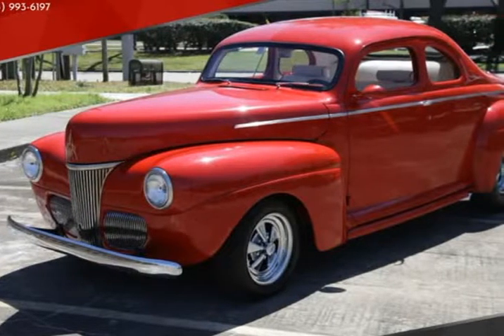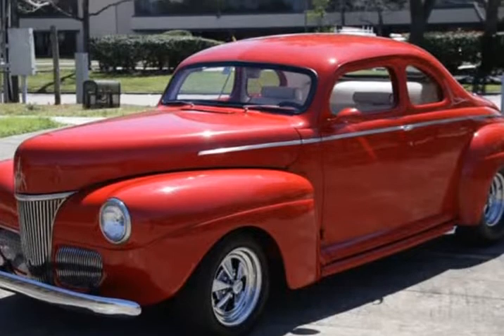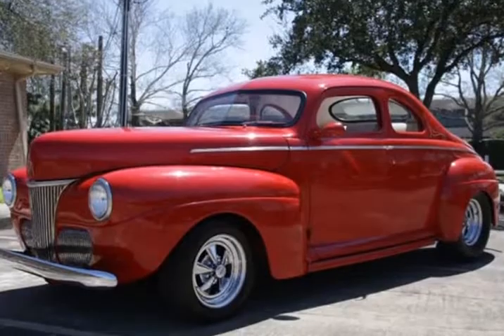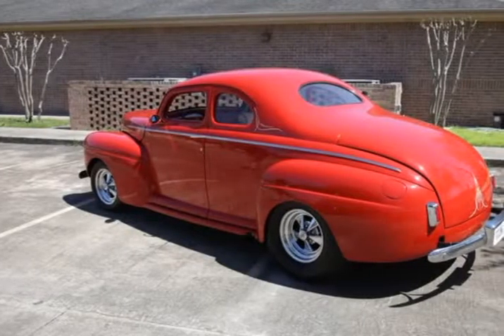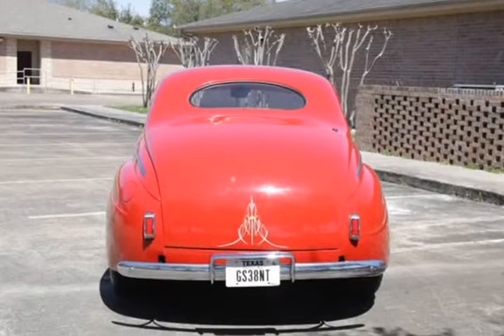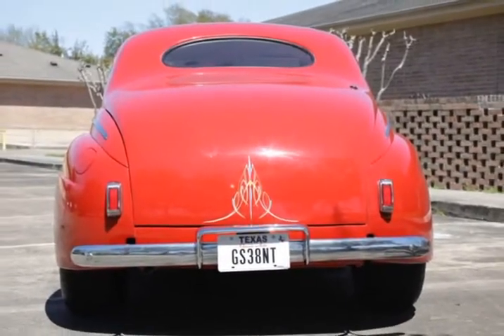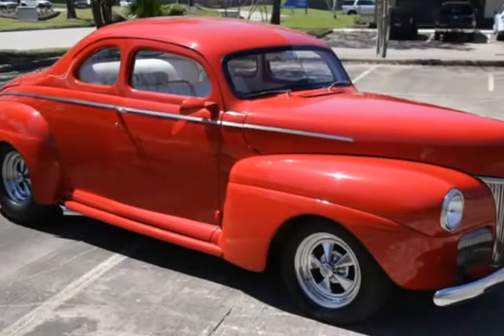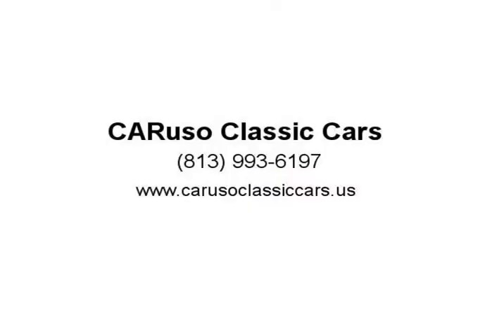1941 Ford Deluxe (Tampa, Florida)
CARuso Classic Cars
400 North Ashley Drive
Tampa